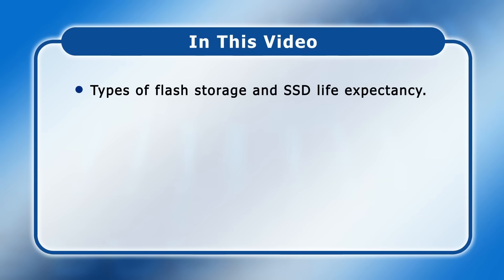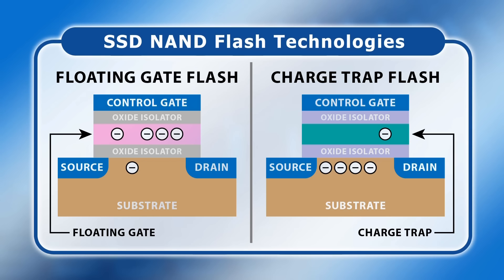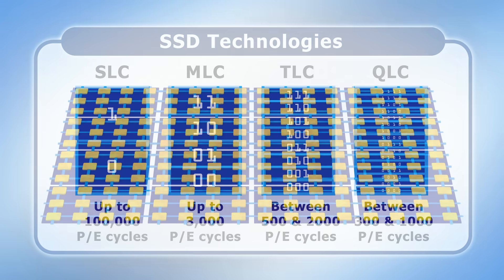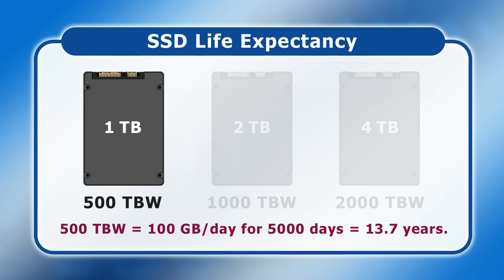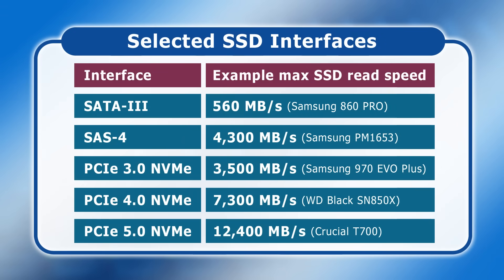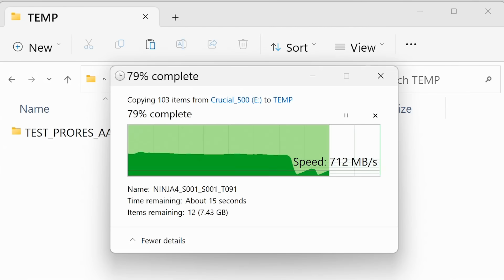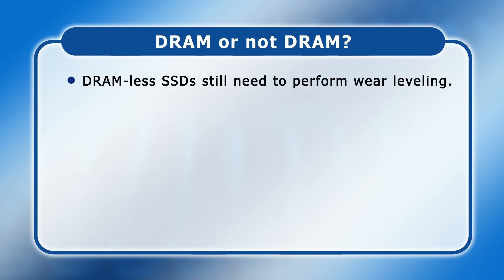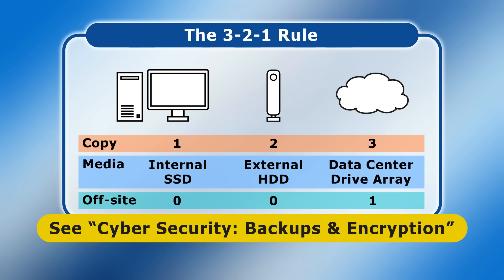Explaining SSDs: The Price/Performance Trade-off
SSD update video focusing on SSD technologies, life expectancy, SLC cache, and DRAM vs DRAM-less SSDs. Or in other words, this video is about why some SSDs cost more than others, and the performance implications of getting a lower-cost drive.

Chapters:
00:00 Introduction
01:02 SSD Technologies
08:14 SLC Cache
11:48 DRAM-Less SSDs
13:39 Wrap